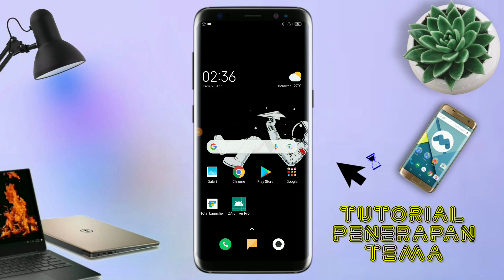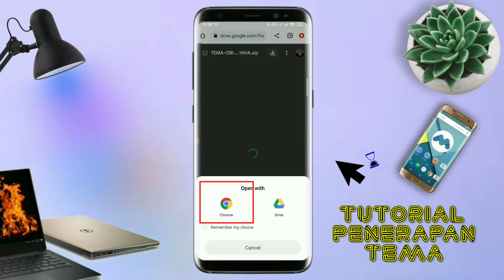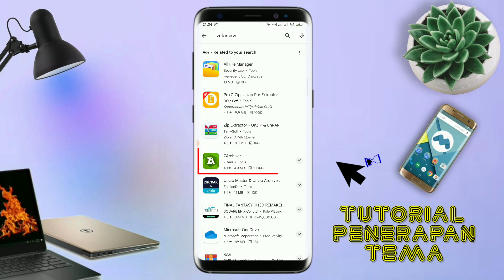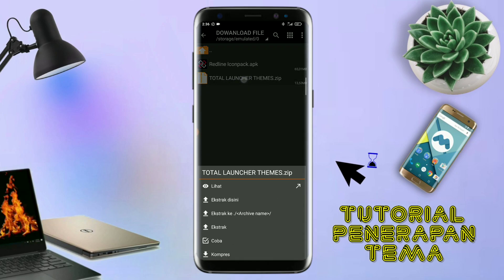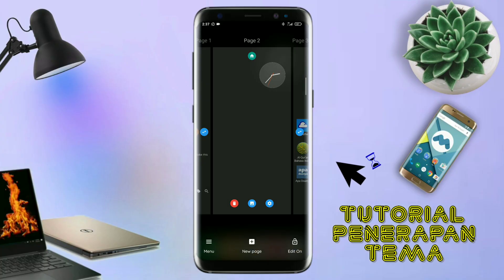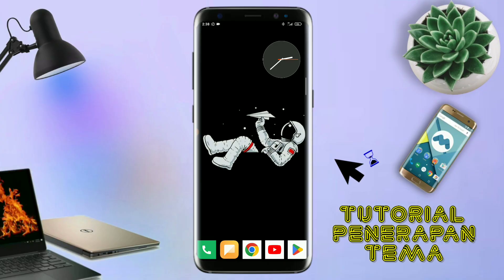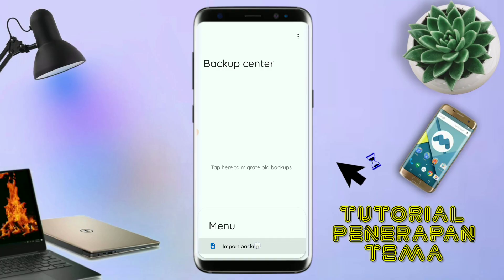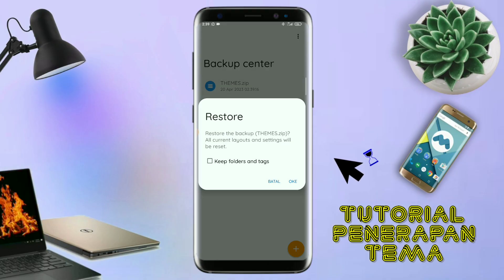GOOGLE PIXEL SETUP HOME SCREEN FOR ALL ANDROID🔥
ini adalah cara merubah tampilan hp kalian jadi keren buat kalian yang bosen dengan tampilan hp android kalian yang gitu gitu aja yuk ubah tampilan hp android kalian dengan tema tema keren seperti ini

✅ WALLPAPER